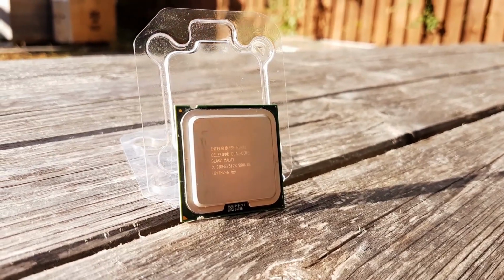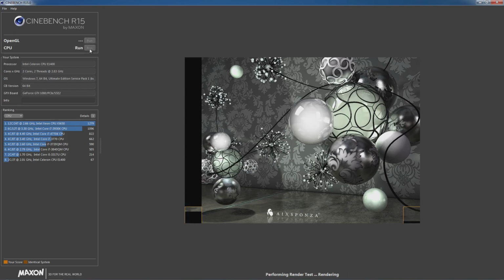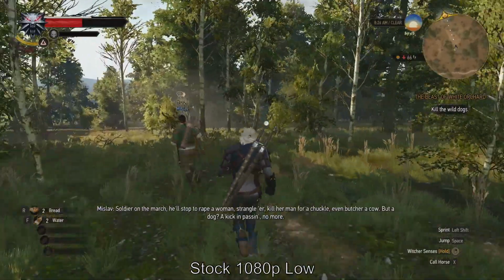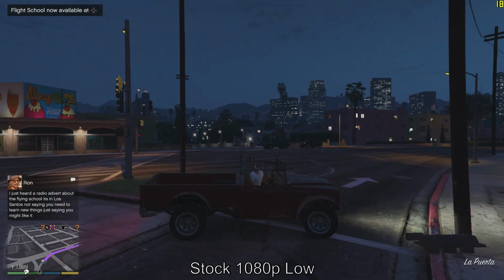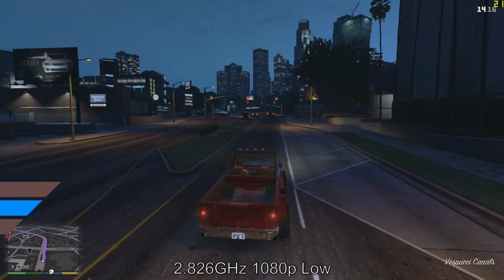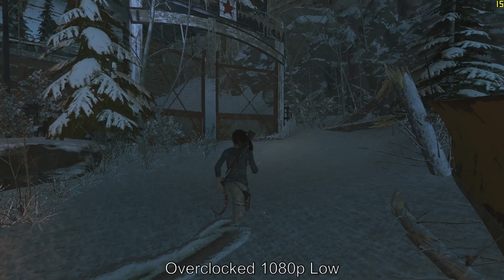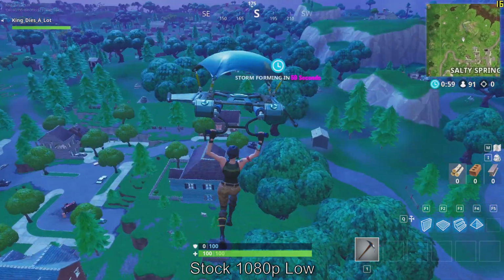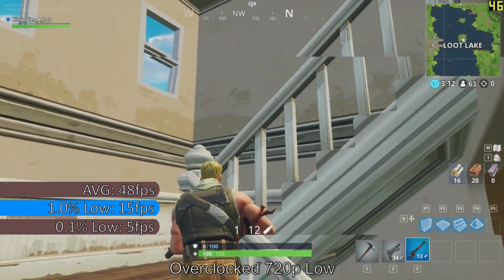Intel Celeron E1400 - What is it like in 2018?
Testing Intel's dual core 2GHz Celeron E1400 to see how it performs in 2018.

Benchmarks: Cinebench R15, SuperPi 1M

Games: Witcher 3: Wild Hunt, GTA V, Rise of the Tomb Raider, Fortnite: Battle Royale

System:

♦ Intel Celeron E1400
♦ 8GB DDR2 @ 800MHz (CL5-5-5-15)
♦ MSI GTX 1080 Armor OC
♦ Windows 7 Ultimate 64-bit
♦ Phanteks TC14PE

Checkout the latest video!: "MODERN GAMING CAN BE CHEAP - GTX 460 in 2020 - Cheap graphics cards for gaming | BenchyTests"